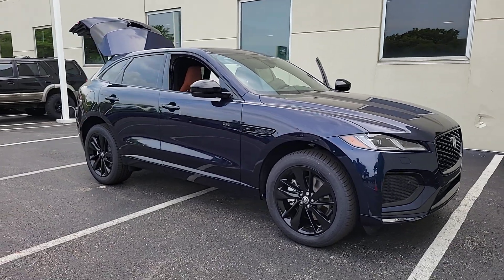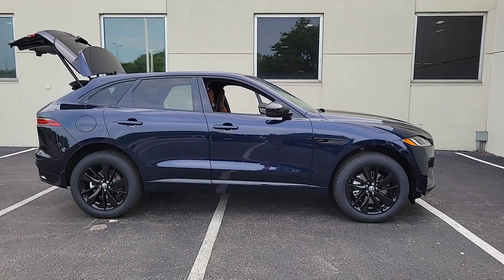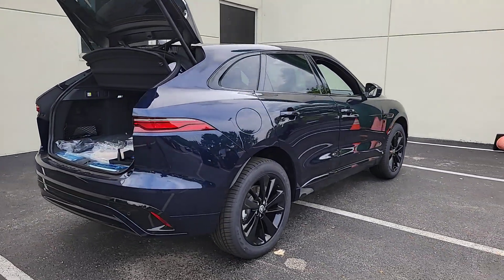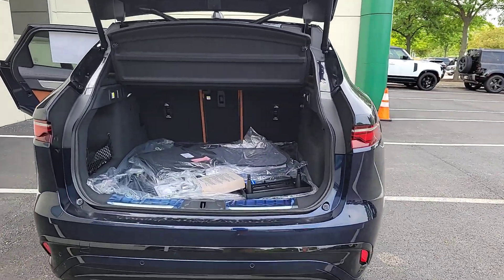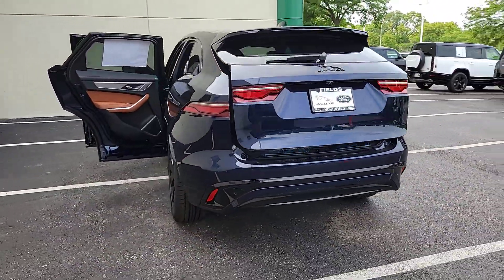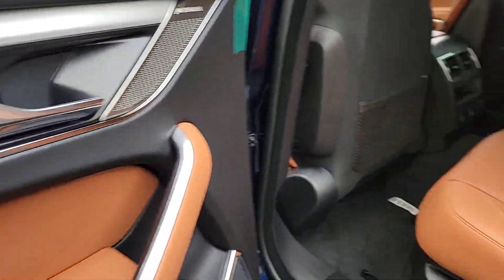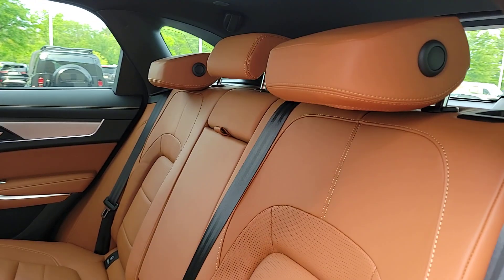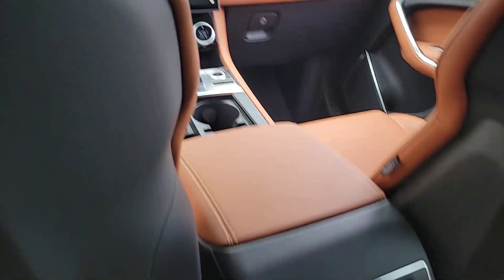2024 Jaguar F-PACE Chicago, Highland Park, Deerfield, Northbrook, Glenview IL LJ24006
Blue New 2024 Jaguar F-PACE R-Dynamic S available in Northfield, IL at Jaguar Land Rover Northfield. Servicing the Chicago, Highland Park, Deerfield, Northbrook, Glenview, IL area.